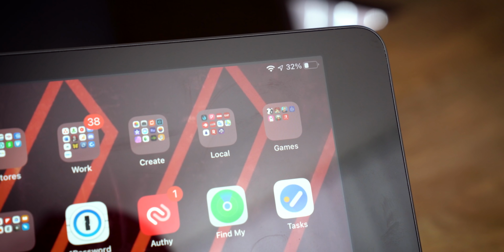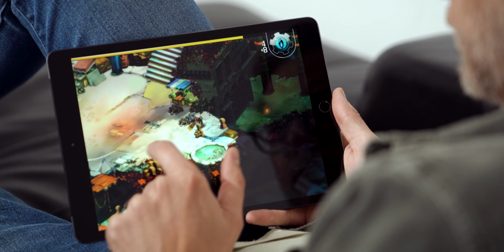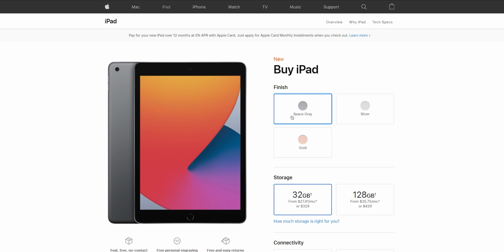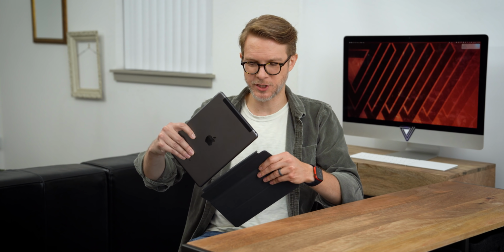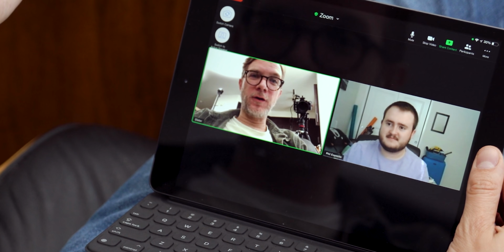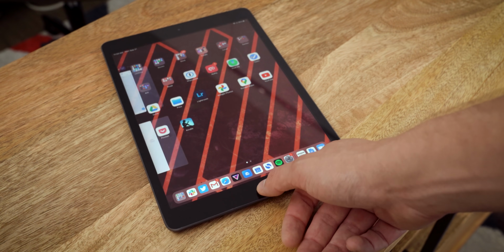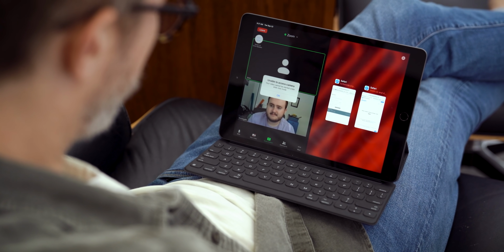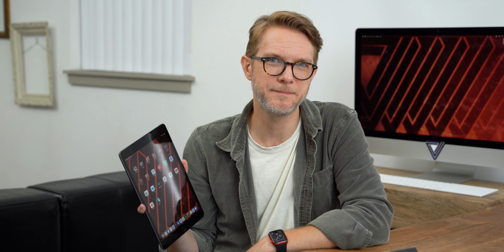iPad 2020 review: here we go again, again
Apple's 8th-gen iPad for 2020 continues to be one of the best deals in tech: a stupendous tablet for less than $500. But there are things that grate: the lack of multi user, the low base storage, and no USB-C. In this review, Dieter Bohn looks at the very good and increasingly annoying aspects of the new iPad.